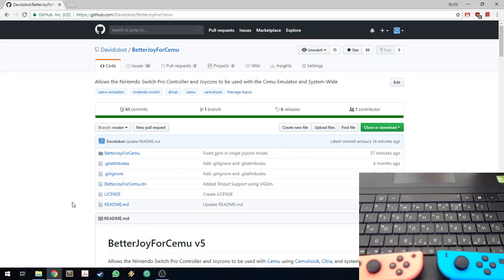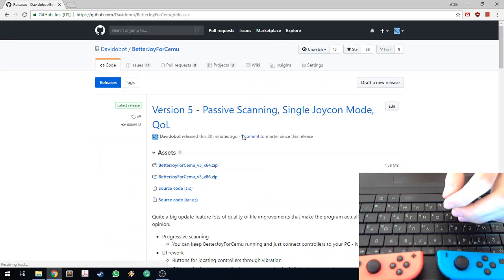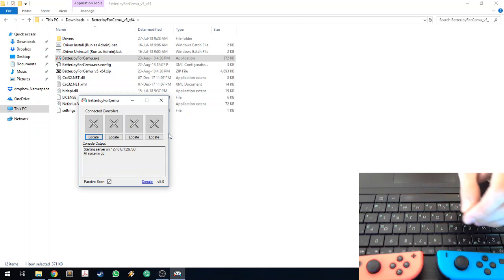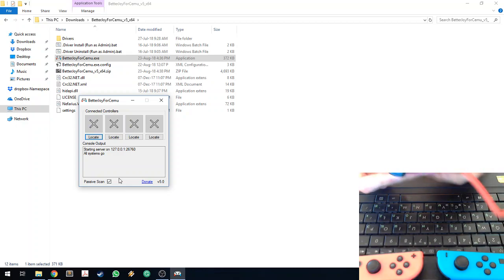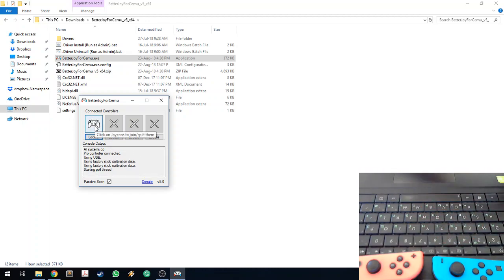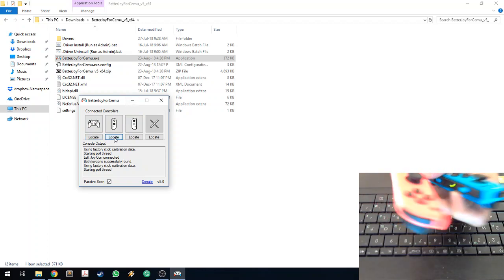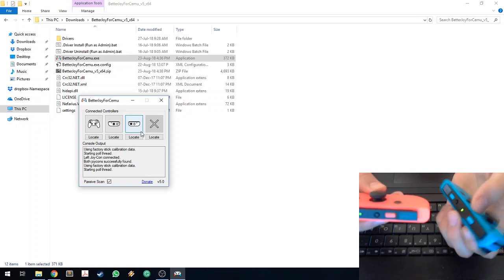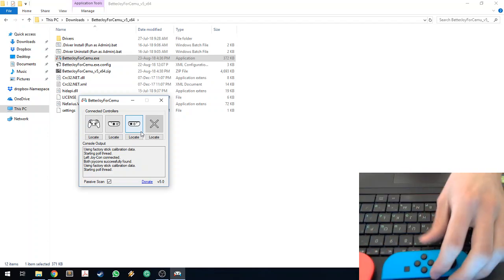BetterJoyForCemu v5 - Passive Scanning, Single Joycon Mode, QoL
Quite a big update feature lots of quality of life improvements that make the program actually usable in my opinion.

Additions include progressive scanning, improved rumble, single Joycon mode and of course - general system stability improvements to enhance the user's experience.